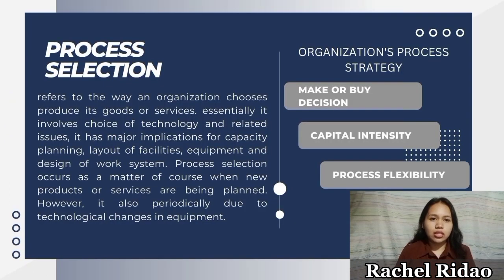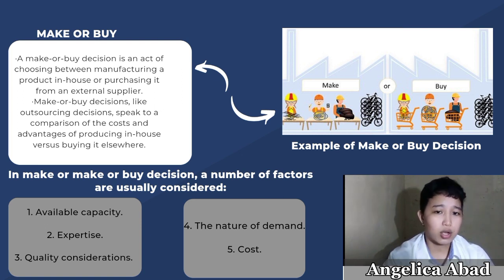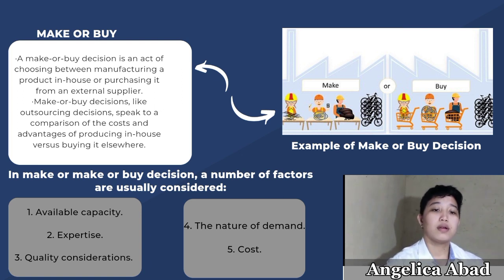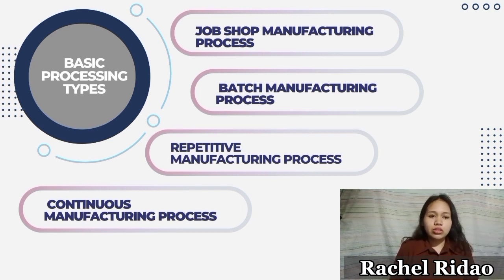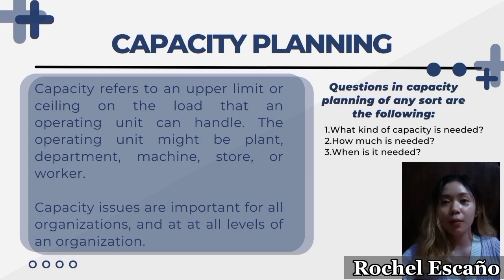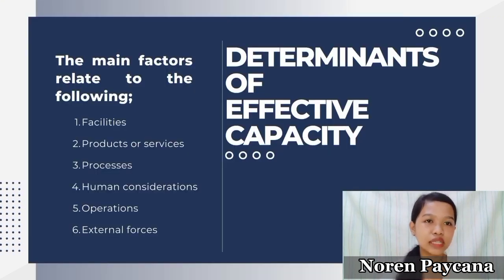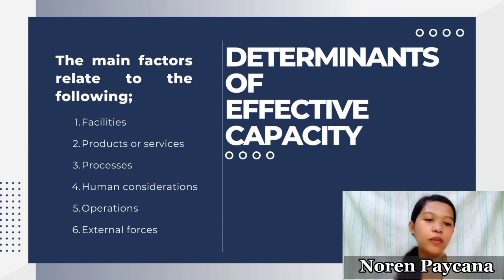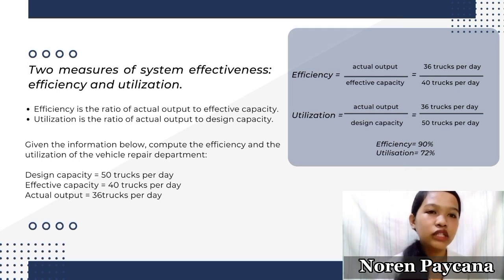Process Selection and Capacity Planning